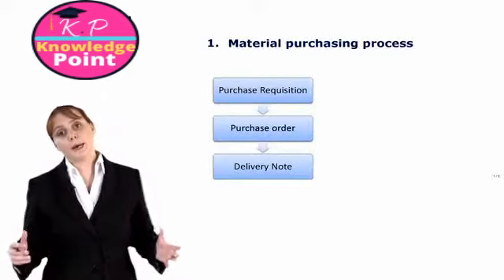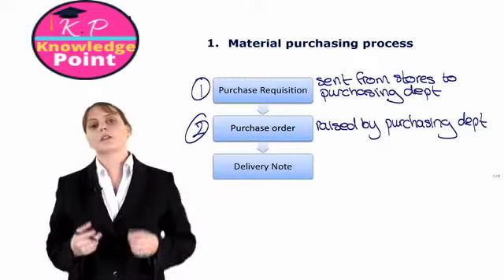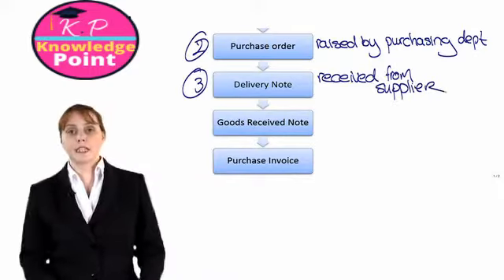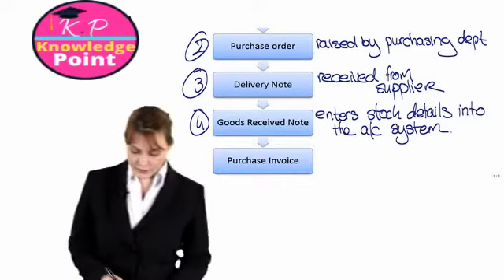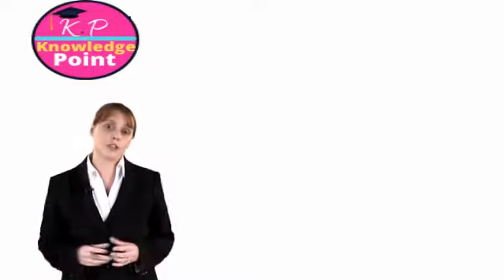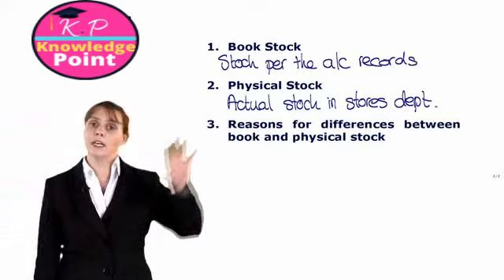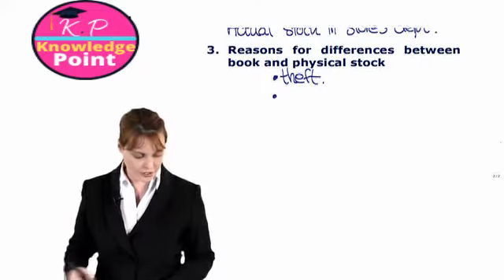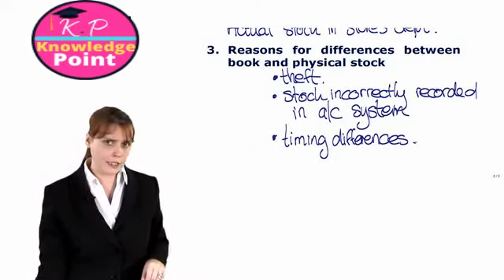ACCA F2 Management Accounting Lecture 10 - Stock Ordering Process